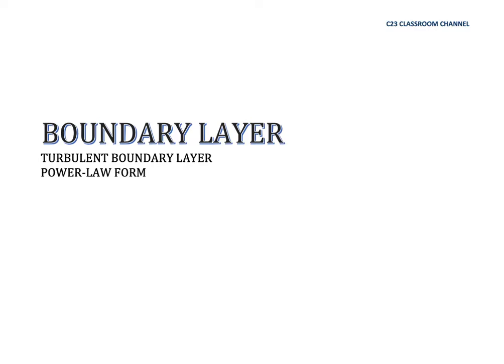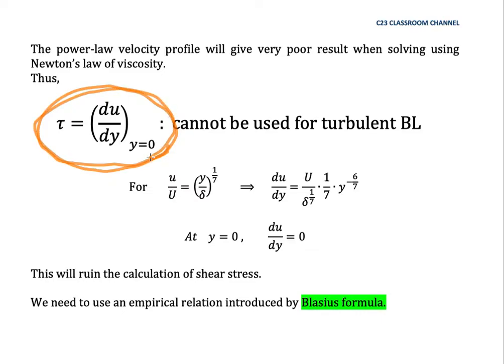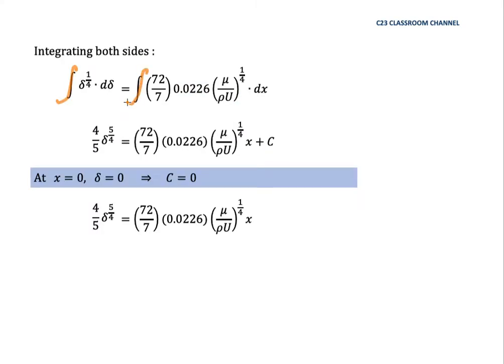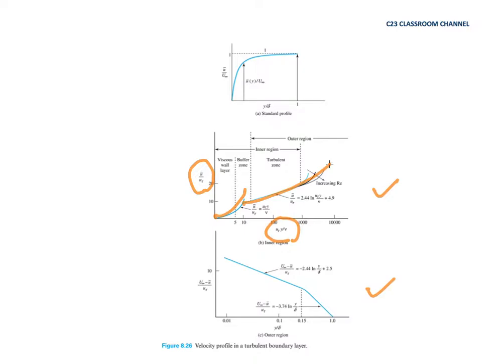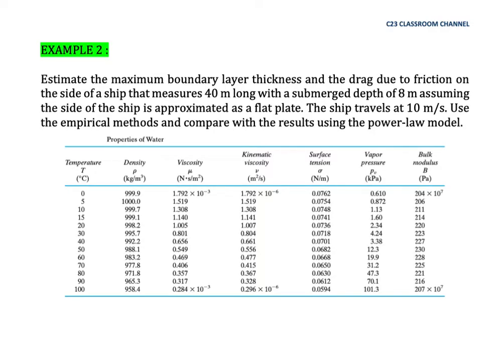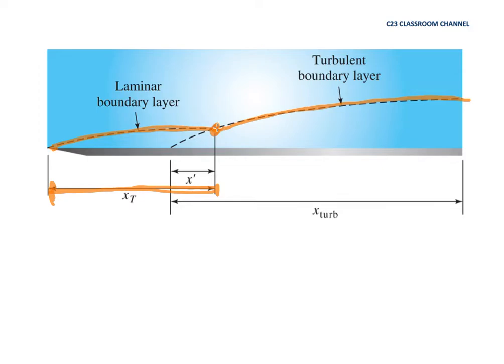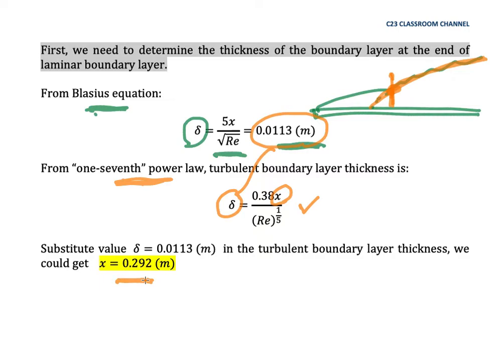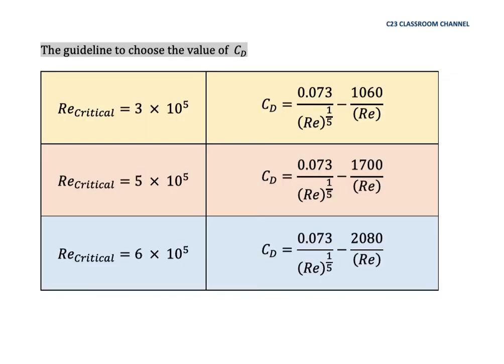Turbulent boundary layer - 1 Solution for Turbulent boundary layer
In fluid mechanics, a boundary layer is the thin layer of fluid in the immediate vicinity of a bounding surface formed by the fluid flowing along the surface. The fluid's interaction with the wall induces a no-slip boundary condition (zero velocity at the wall). The flow velocity then monotonically increases above the surface until it returns to the bulk flow velocity. The thin layer consisting of fluid whose velocity has not yet returned to the bulk flow velocity is called the velocity boundary layer.